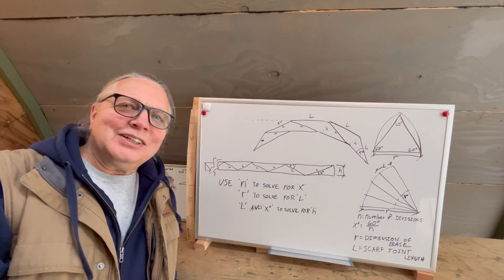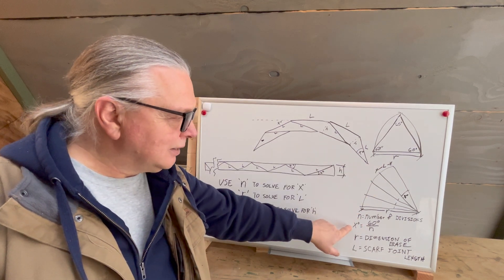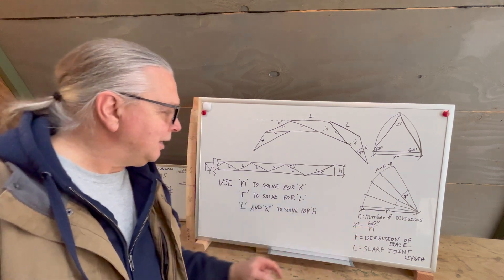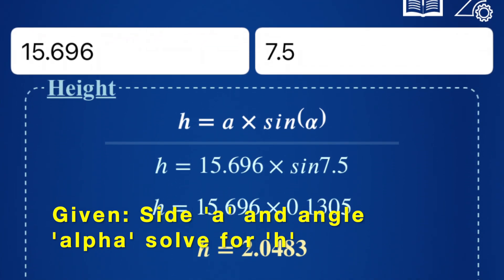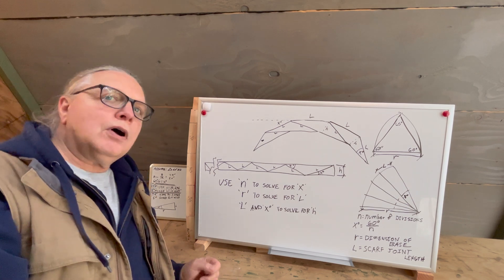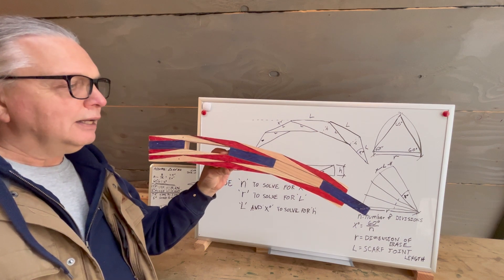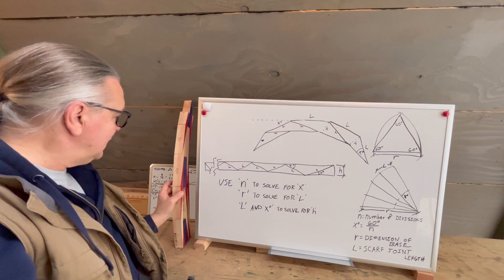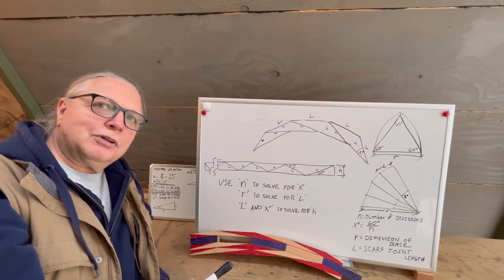Gothic Arches Scarf Joint Geometry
How do I plan for the parts for my scarf joint arch frame? In my ongoing series of videos, I explain how to decide the dimensions of the frame parts to be glued together to form a gothic equilateral arch. By determining the size of your structure and the number of chords of the arc you want, the angle, and the length of the chords are all laid out. With a geometry calculator, you will be able to layout exactly the arch you want to build.
I further explain how to laminate layers of the parts to build a more sturdy frame.